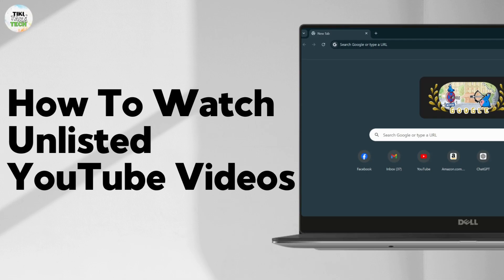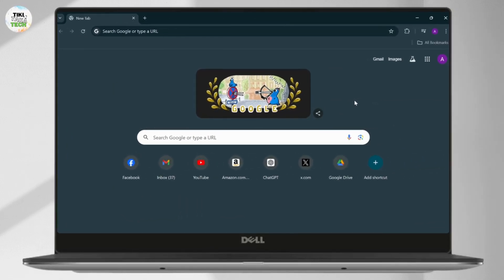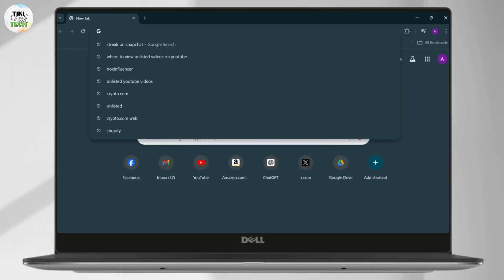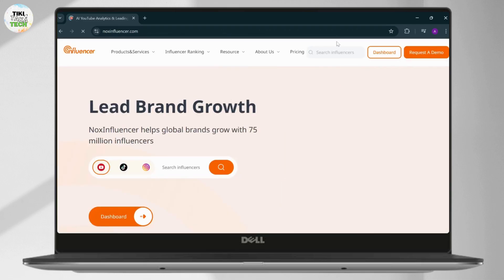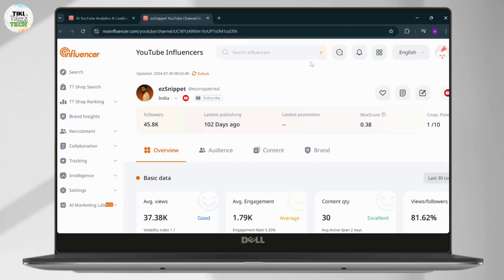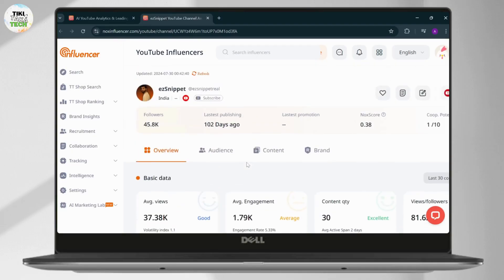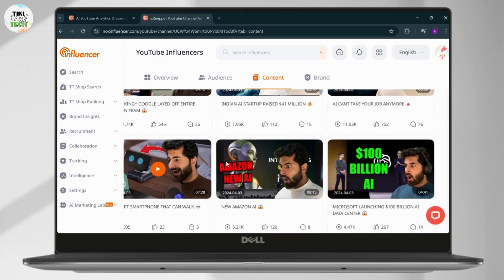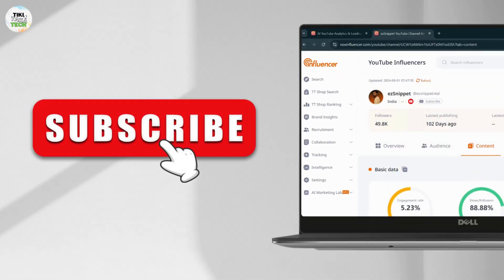How To Watch Unlisted YouTube Videos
Learn how to easily watch unlisted YouTube videos with this step-by-step guide. Whether you’re trying to access exclusive content or find hidden videos, we’ll show you how to watch unlisted videos on YouTube.

In this video, you'll discover how to watch unlisted YouTube videos. You'll also learn how to find unlisted videos on YouTube and how to see unlisted videos on the YouTube app.

Timestamps:
0:00 Introduction
0:30 Step 1: Finding the Unlisted Video
1:00 Step 2: Watching Unlisted YouTube Videos